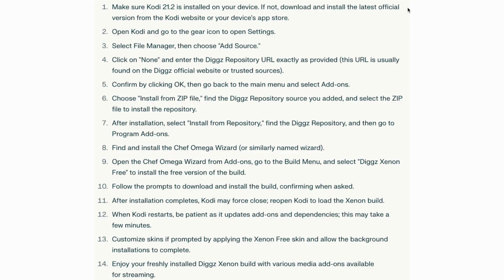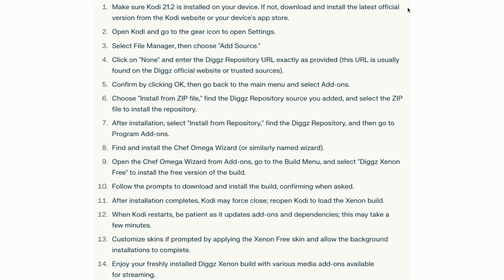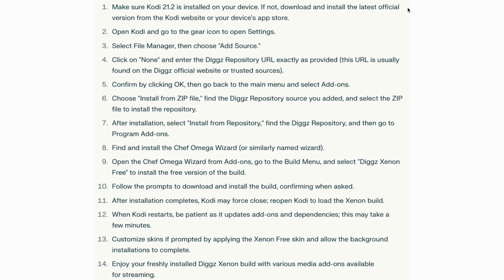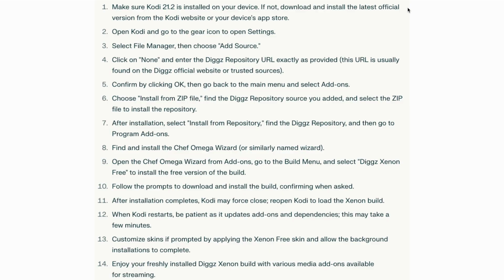How To Use Kodi Xenon Free (WORKING 2026!)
🔥 Learn how to use Kodi Xenon Free (WORKING 2026) in this easy step-by-step video! This updated guide shows you how to install, set up, and customize the Kodi Xenon Build on Firestick, Android TV, or any device for smooth streaming. 🚀 Perfect for beginners who want to explore free Kodi builds, watch their favorite shows, or update to the latest Kodi Xenon 2026 edition. 💻 In this tutorial, you’ll discover the best Kodi addons, essential Xenon settings, and pro tips for keeping your build running fast and buffer-free. 🌐 Ready to transform your streaming setup? Let’s go!